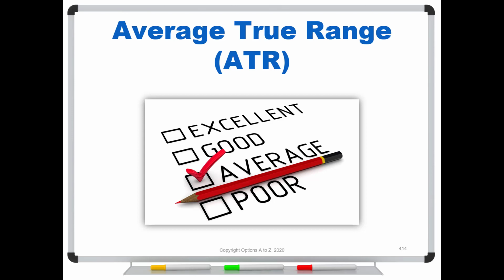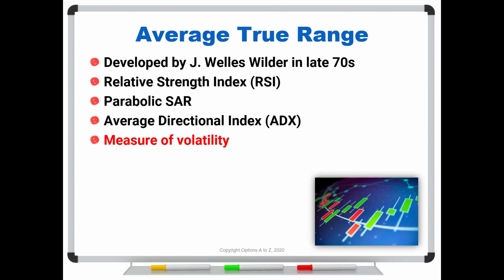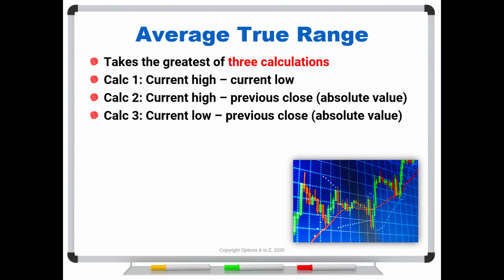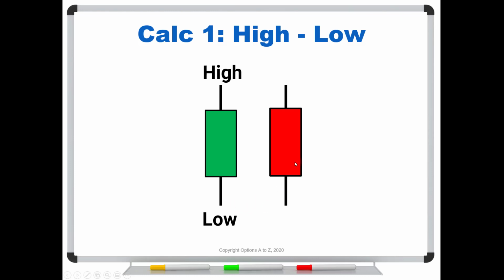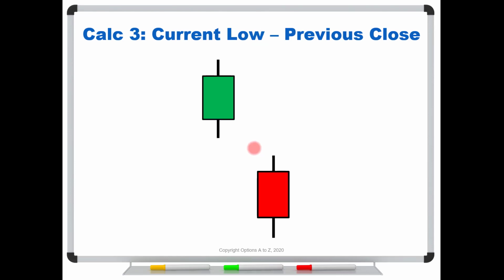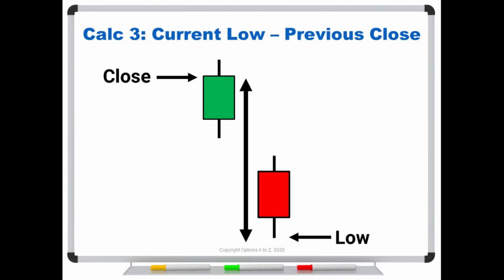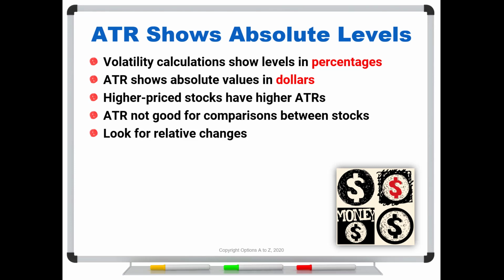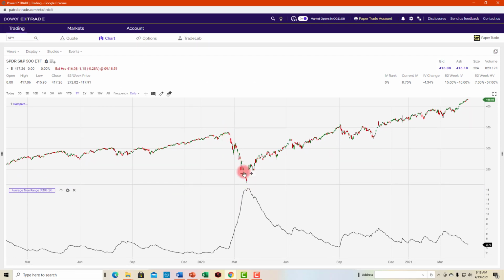Average True Range (ATR)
With the recent volatility, traders have been asking about Wilder's Average True Range. What is it, and what the limitations?